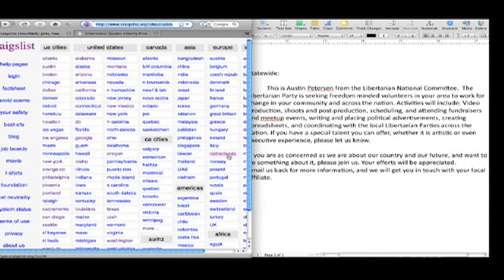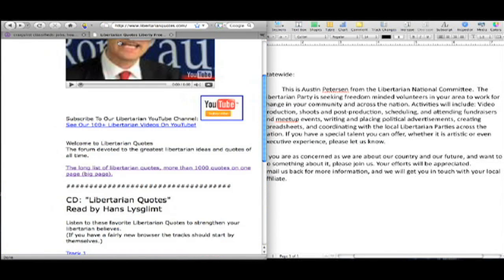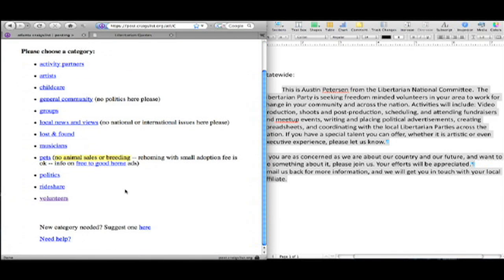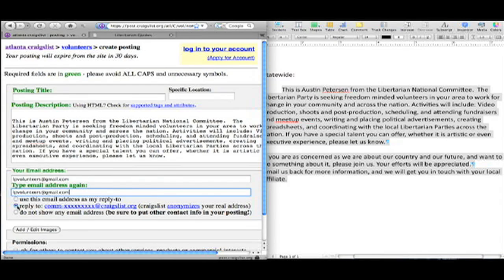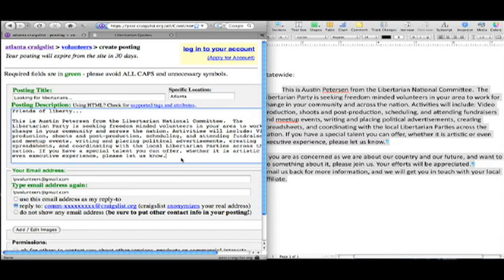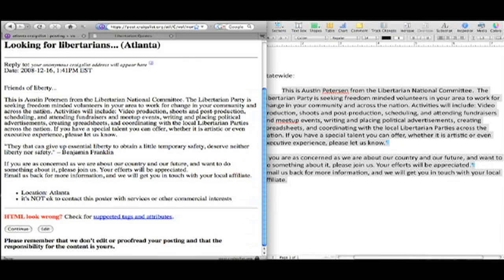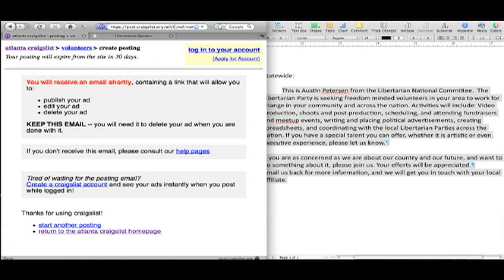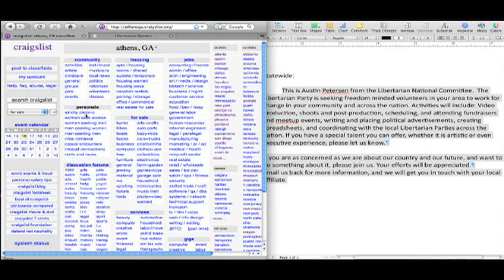Using Craigslist to Get Volunteers for the Libertarian Party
The Libertarian Party has had great success recruiting quality volunteers using advertisements placed on the Craigslist. Volunteers who would like to help grow the party can use this technique to flesh out their local as well as the national parties.